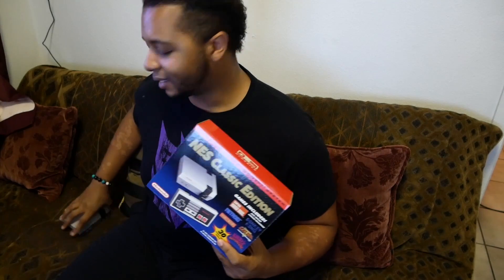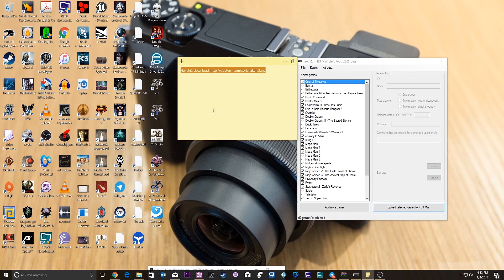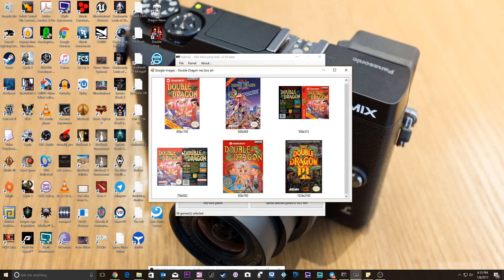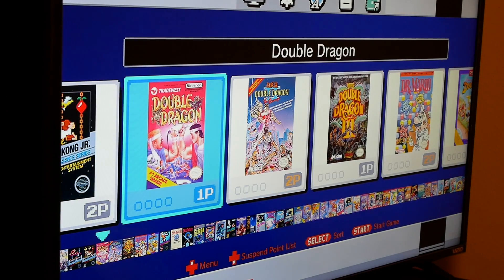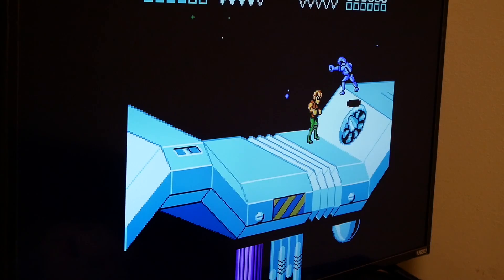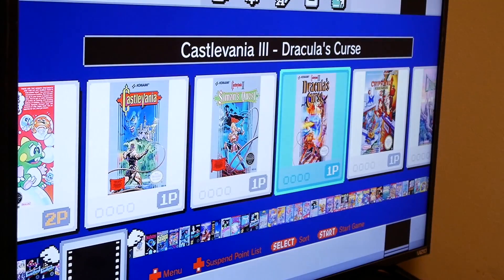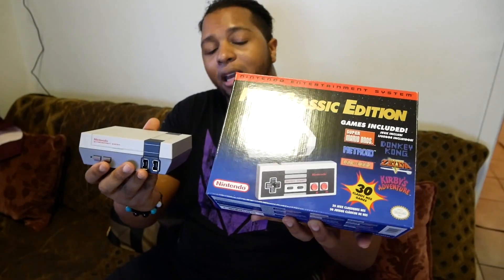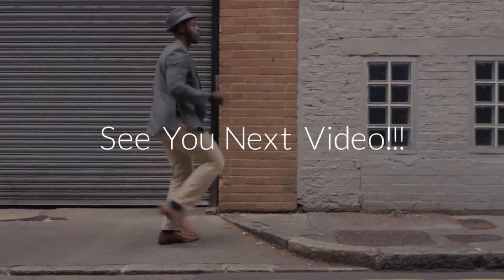HACK THE NES CLASSIC EDITION AND INSTALL 700 GAMES (STEP BY STEP GUIDE)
The NES Classic Edition has been hacked!! Now you're able to install any of the NES games you know and love (and some you didn't know about) in a few easy steps.

To be clear, ROMs are not illegal to own so long as you own a for-pay version of the game you are using a digital file of. So yeah, it's up to you to decide if this is something you want to mess with. Also, as with all things involving messing with a device in a way it wasn't intended to be messed with, you run the risk of just borking your tiny NES beyond recognition.

Great Deals on Tech
Free Amazon Prime